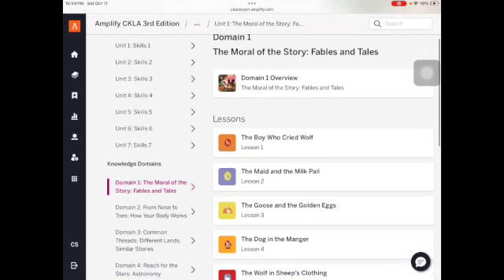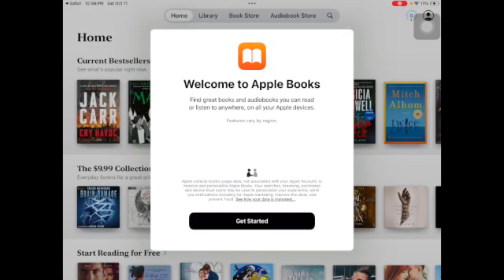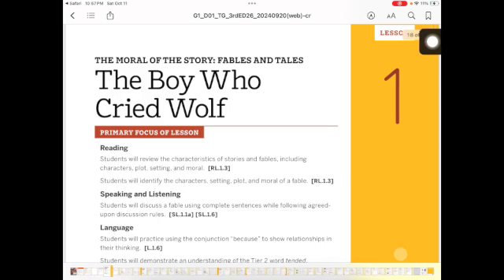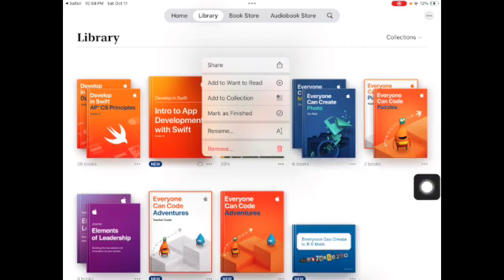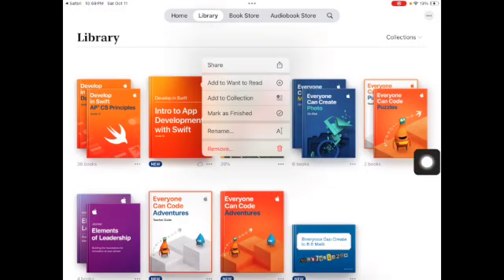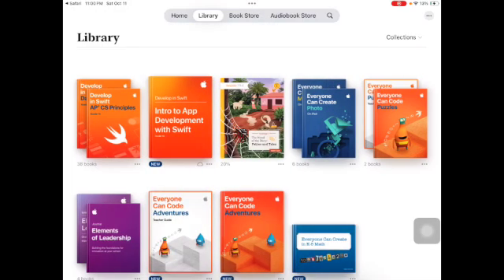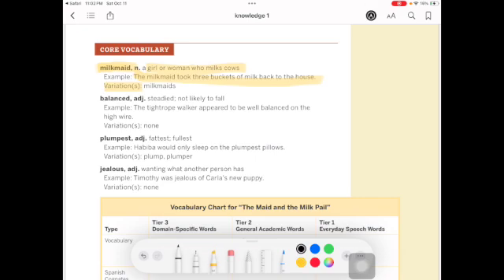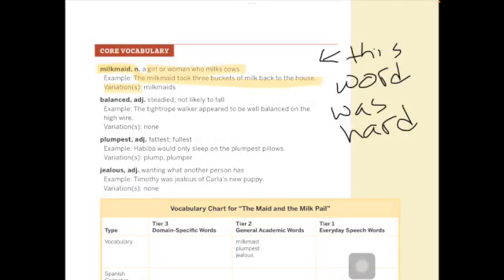How to Import Amplify Books into Apple Books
This video shows you how to import your Amplify Books as PDFs into the Apple Books app.